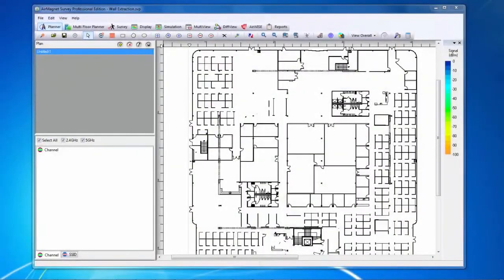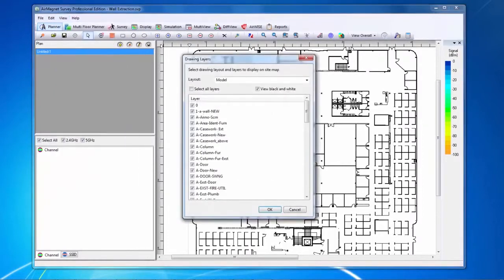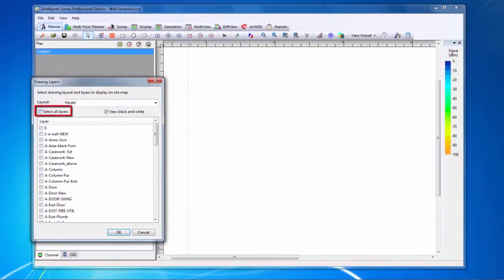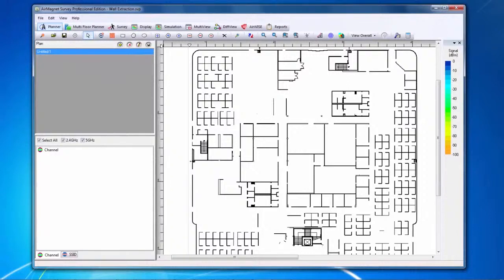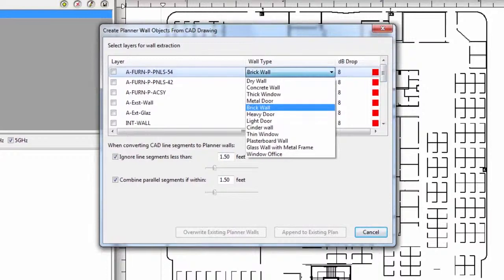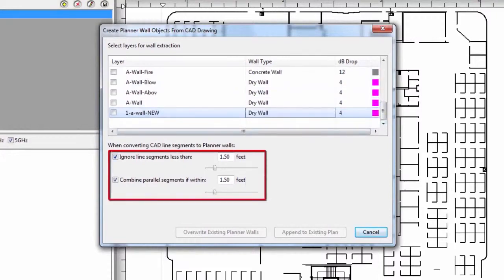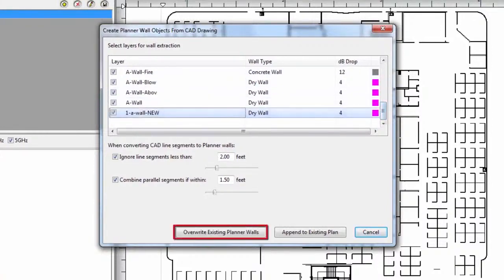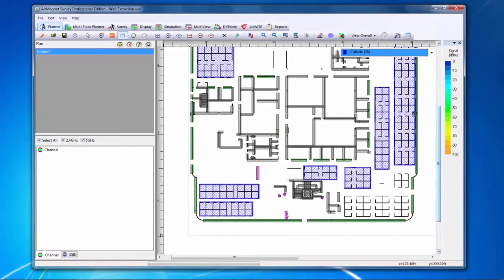Airmagnet Survey Pro Automatic Wall Extraction From CAD